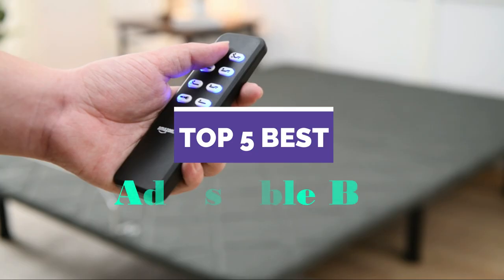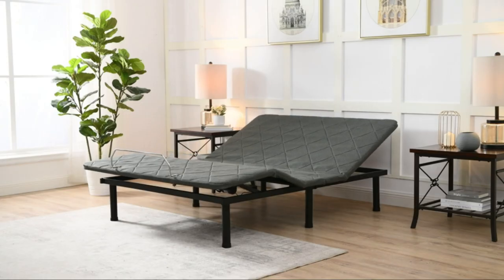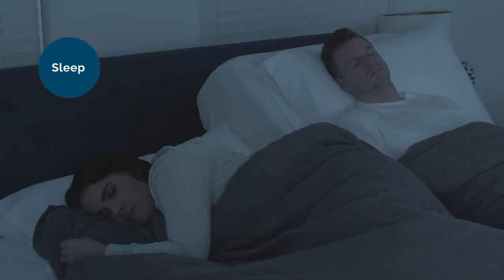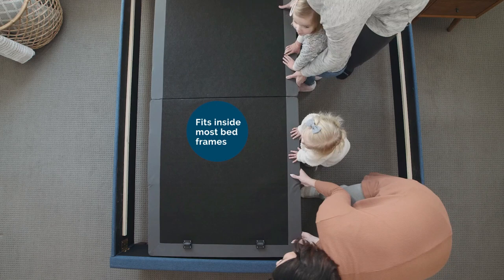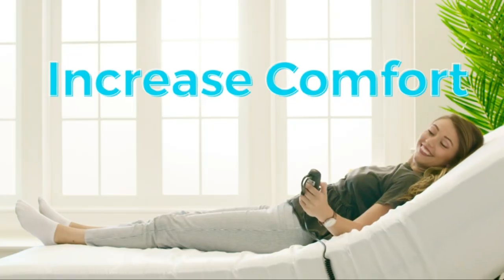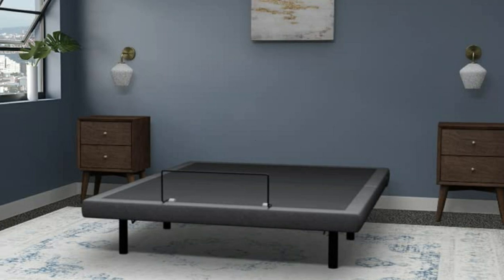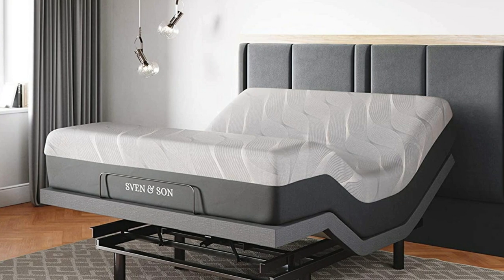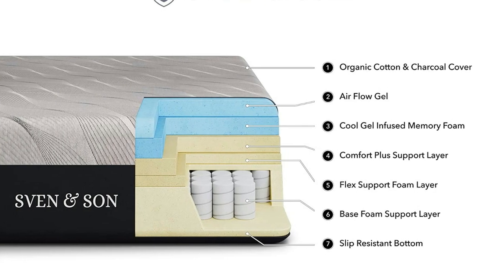Best Adjustable Beds 2023 | TOP 5 Best Adjustable Bed Bases on Amazon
Having a quality Adjustable Beds is an important factor for maximizing your sleep, quality, and some options have advanced technology to deliver a better sleeping experience. With so many options to choose from, finding one that fits your budget can be complicated, so it’s important to learn about some of the best options available.

In this video, we’ll be comparing the 5 Best Adjustable Beds that are designed for different kinds of users. We will take into account performance, features, and price; so you can decide which is best for you. All the products on our list were selected based on their own inherent strengths and features.

We’ll be comparing the Amazon Basics Adjustable Bed, Lucid L150 Adjustable Bed, LINENSPA Adjustable Bed, Ergonomic Queen Size Adjustable Bed, Sven & Son Adjustable Bed; which are all great options if you’re in the market for a Adjustable Beds.

We’ll break down which Adjustable Beds is best for you, and what you can expect to get in return for your money. We’ll help you decide if one of the models on our list seems like a great purchase.

0:00 - Intro
0:25 - Amazon Basics Adjustable Bed
1:20 - Lucid L150 Adjustable Bed
2:12 - LINENSPA Adjustable Bed
3:07 - Ergonomic Queen Size Adjustable Bed
4:04 -Sven & Son Adjustable Bed
5:00 - Conclusion